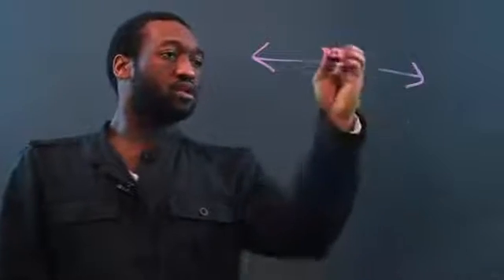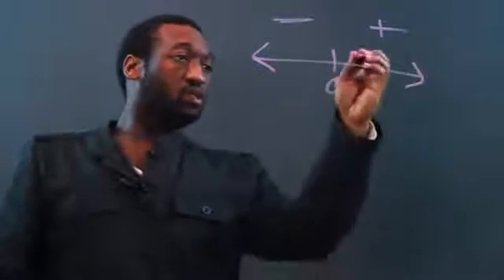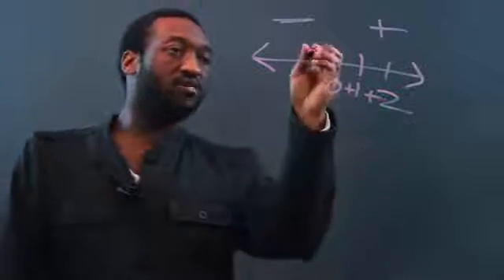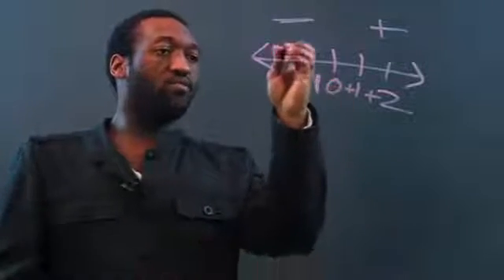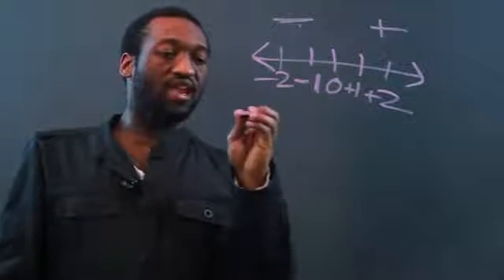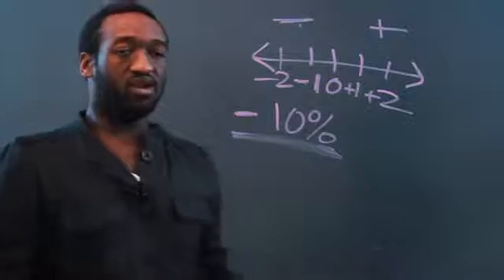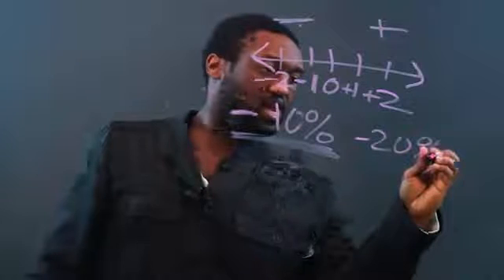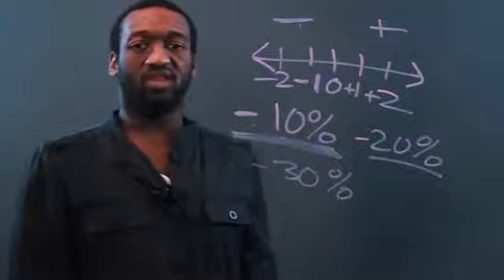How to Write a Negative Percentage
How to Write a Negative Percentage. Part of the series: Math Help. You can write a negative percentage in a very specific way. Learn how to write a negative percentage with help from a certified math teacher in this free video clip.